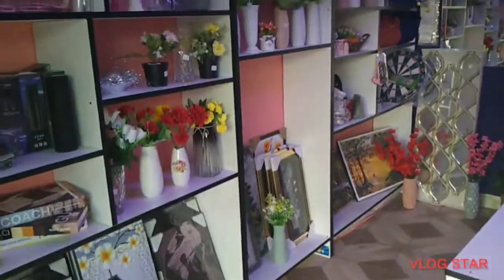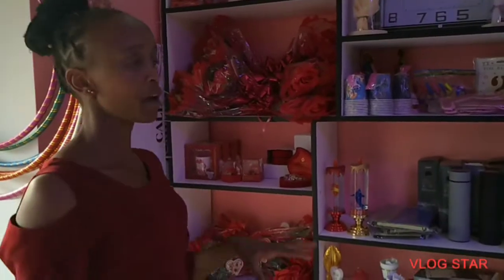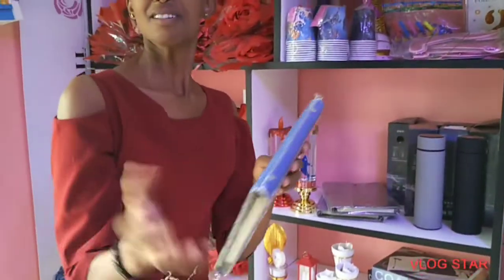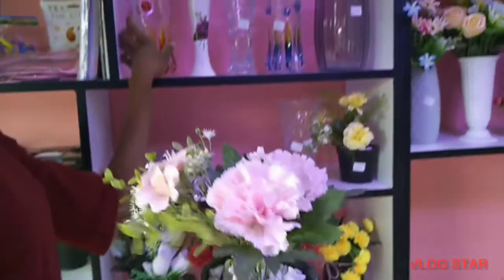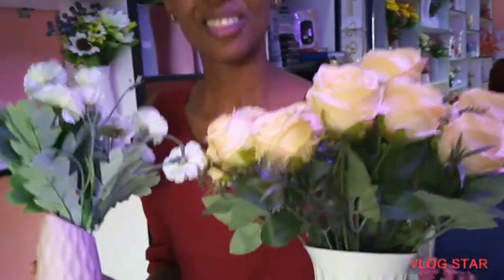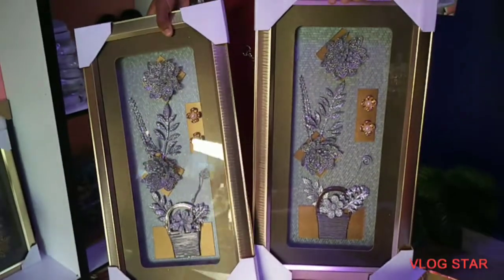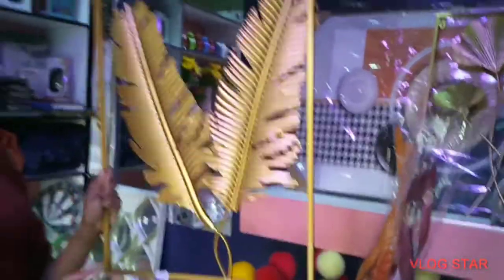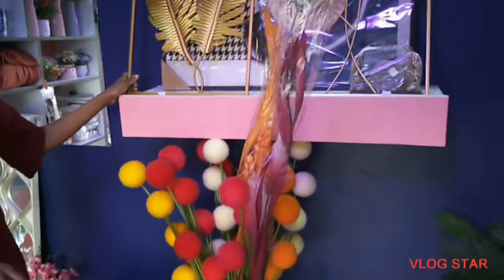Where to get home decor and Valentine's gift at affordable prices.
Valentine's  is here fellows, looking for a place to buy your loved ones gift,watch this video to see where to all that at affordable prices within Utawala in Nairobi,Kenys